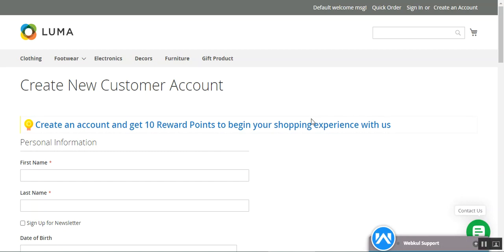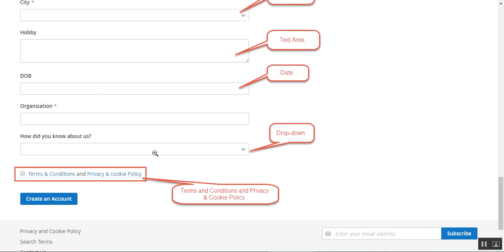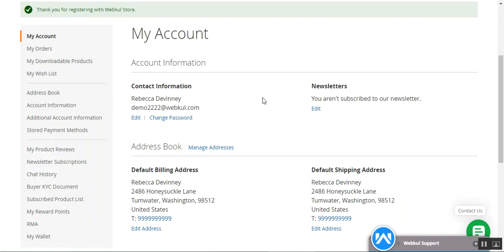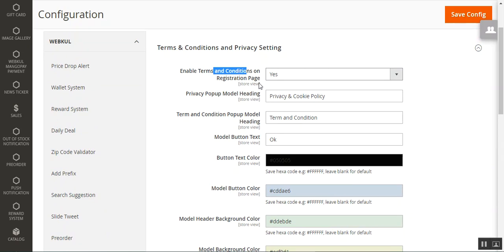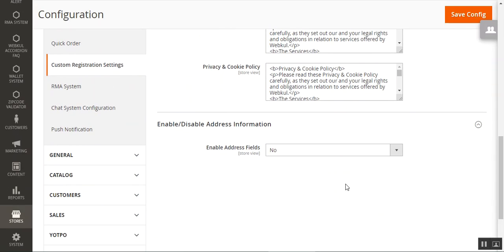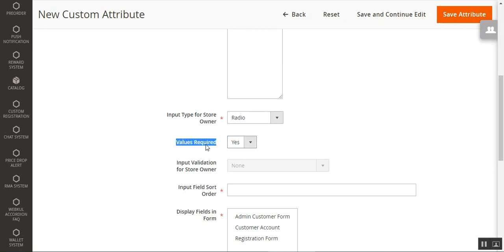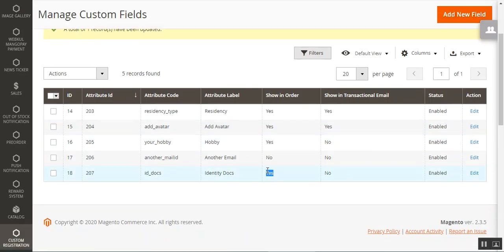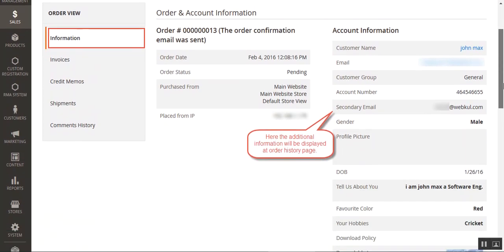Magento 2 Custom Registration Fields Plugin - Working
As in the default system, the custom registration form is not extendable, Custom Registration Field for Magento 2 extension is a perfect choice. Thus, with this extension on the website, the store owners can extend the custom fields for the sign-up of customers as required.

2. Raise a Ticket via our HelpDesk system